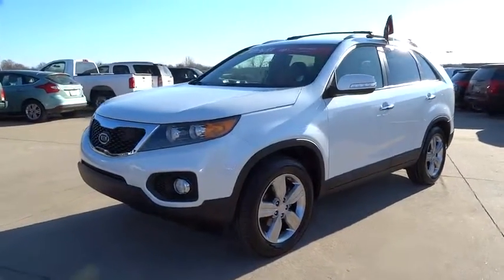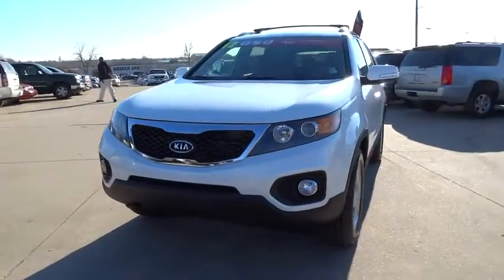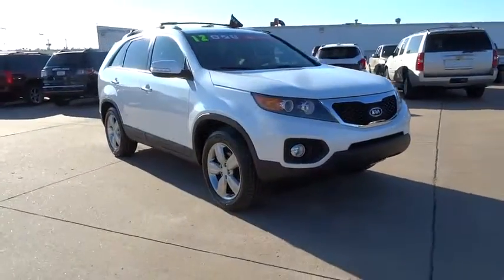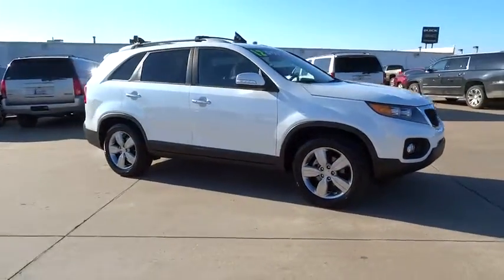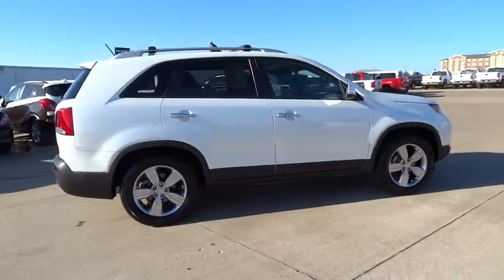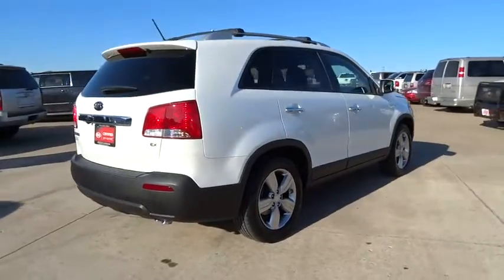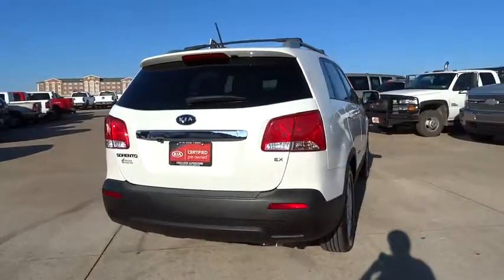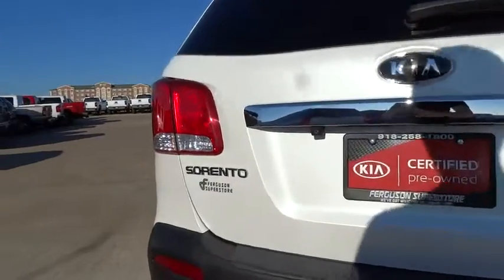2012 Kia Sorento Tulsa, Broken Arrow, Owasso, Bixby, Green Country, OK K5130A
2012 Kia Sorento

Ferguson Superstore
1601 N Elm Place

Kia Certified and Clean Carfax, One-Owner. Premium Plus Package (3rd Row Seating, Auto-Dimming Mirror w/HomeLink, Heated Front Seats, Memory Driver Seat & Mirror Position, Navigation System w/SIRIUS Traffic, Power Folding Outside Mirrors, and Power Passenger Seat), 7.0 x 18 Hyper-Finish Alloy Wheels, ABS brakes, Driver door bin, Driver vanity mirror, Electronic Stability Control, Front dual zone A/C, Front reading lights, Heated door mirrors, Illuminated entry, Low tire pressure warning, Outside temperature display, Overhead console, Passenger vanity mirror, Rear seat center armrest, Remote keyless entry, Tachometer, Telescoping steering wheel, Tilt steering wheel, Traction control, and Trip computer. Are you still driving around that old thing? Come on down today and get into this great 2012 Kia Sorento! Kia Certified Pre-Owned means you not only get the reassurance of up to a 10yr/100,000 mile limited powertrain warranty, but also a 150-point inspection/reconditioning, 24/7 roadside assistance, trip-interruption services, rental car benefits, and a complete CARFAX vehicle history report. Enjoy the safety and great visibility when you sit up high in this fuel-efficient SUV. Ask for the Import Store when calling. Ferguson Advantage Imports. We've got what you're looking for.